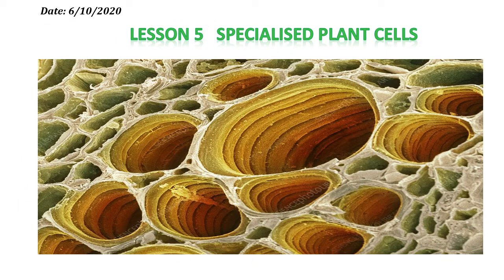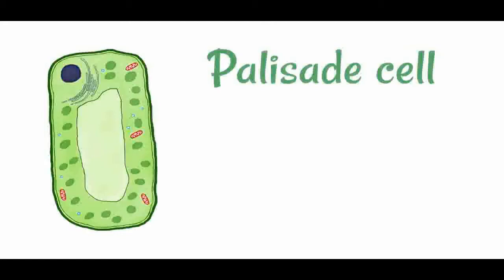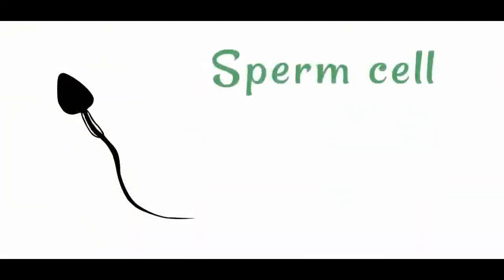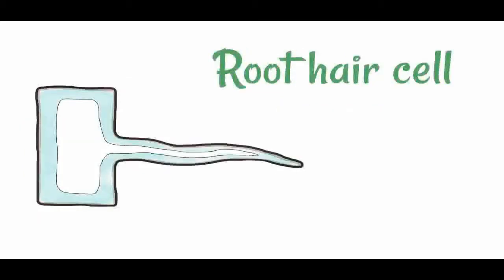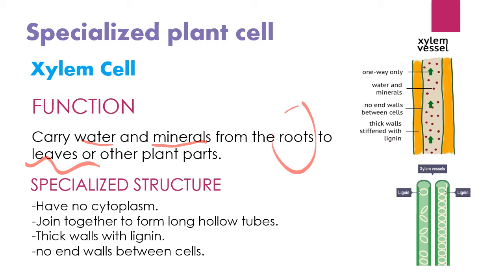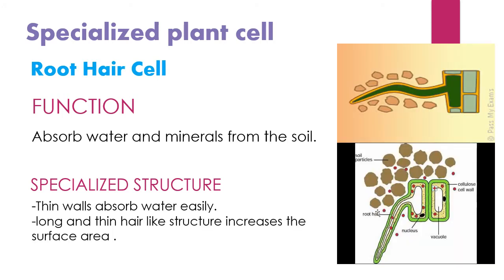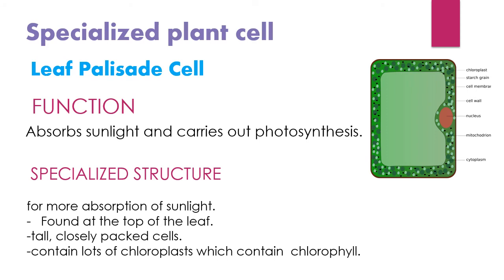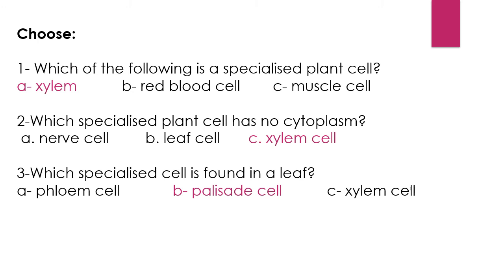Grade 7 Unit 2 LESSON 5 October 5